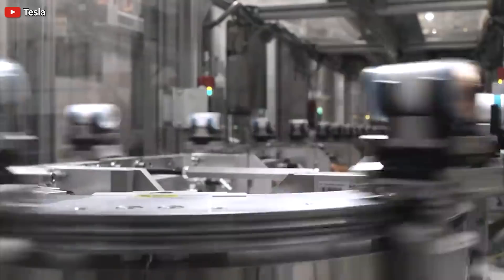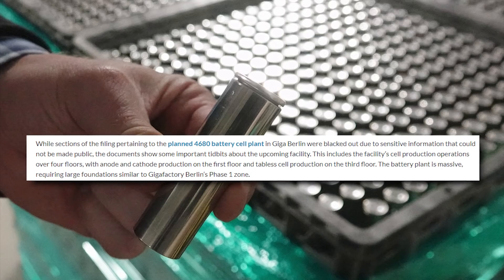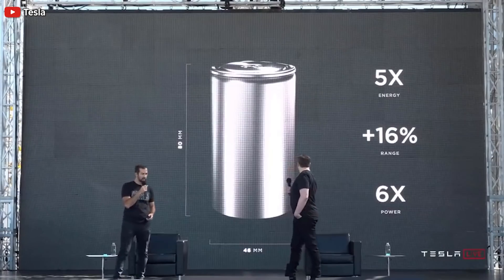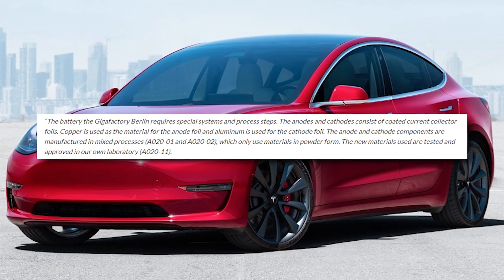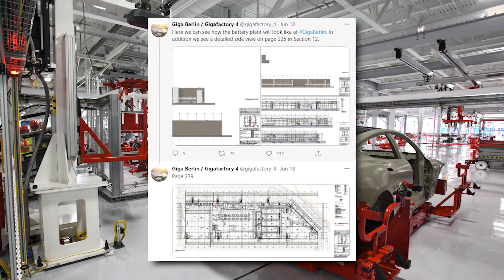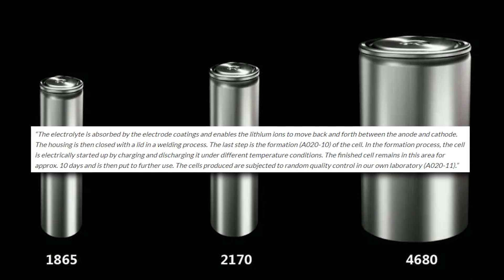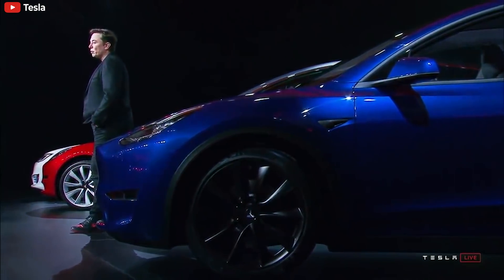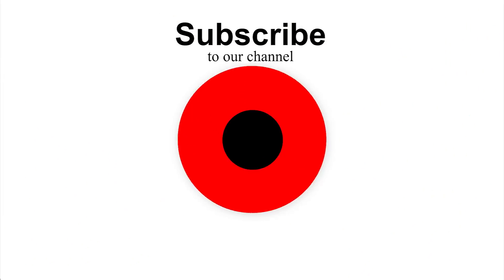Tesla Reveals Giga Berlin's 4680 Battery Cell Production Process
Tesla has published an 11,000-page document in which it outlines Giga Berlin's 4680 battery cell production process.

While certain parts of Tesla's document are blacked-out, it's still very interesting on how Tesla explains the 4680 battery cell production process at Giga Berlin. What is particularly interesting is that the finished 4680 cells would be subjected to 10 days’ worth of curing after their formation.

In its planned battery factory, Tesla wants to produce lithium-ion cells for 500,000 vehicles with a capacity of 50 gigawatt-hours per year in the first expansion phase. This emerges from the new, extensive application documents that have been available to the public for inspection since June 18, 2021. Several media reported on this, including the Lausitzer Rundschau and the Potsdamer Neuesten Nachrichten.

Tesla CEO Elon Musk announced in November 2020 that he wanted to turn the future plant of the electric car manufacturer near Berlin into the world's largest battery factory. The changes in the ongoing approval process were necessary due to this planned expansion, among other things.

Most importantly, Tesla also submitted a simplified diagram of its 4680 battery cell production process, Here is the Tesla Giga Berlin battery plant's brief overview.

“The battery the Gigafactory Berlin requires special systems and process steps. The anodes and cathodes consist of coated current collector foils. Copper is used as the material for the anode foil and aluminum is used for the cathode foil. The anode and cathode components are manufactured in mixed processes (A020-01 and A020-02), which only use materials in powder form. The new materials used are tested and approved in our own laboratory (A020-11).

“In order for the powder coating to adhere to the two films, they must first be pre-coated with a thin layer of adhesive (substrate) (A020-03 and A020-04). This substrate is delivered in containers. The pre-coating is necessary because a dry coating with powder takes place. After the anode and cathode components have been mixed, they are applied as a coating to the respective substrate-coated film in order to establish electrical contact (A020-05 and A020-06). The current collector foils, coated with the anode or cathode components, result in the finished anode or cathode.

Giga Berlin's revised filings also provided a general idea of how Tesla’s tabless cell production works. Among these is the fact that the finished 4680 cells would be subjected to 10 days’ worth of curing after their formation.

“The anode or cathode is then cut to the required lengths with a laser in the “tabless process” (A020-08). The anode, the cathode and the separator are alternately placed one on top of the other and rolled up into a roll. This roller is then inserted into a metal housing, which is manufactured from steel rollers in a die-cutting and deep-drawing process (A020-07). In the assembly area, the final assembly and filling of the cell takes place with small amounts of electrolyte (approx. 10% of the cell weight) (A020-09).

“The electrolyte is absorbed by the electrode coatings and enables the lithium ions to move back and forth between the anode and cathode. The housing is then closed with a lid in a welding process. The last step is the formation (A020-10) of the cell. In the formation process, the cell is electrically started up by charging and discharging it under different temperature conditions. The finished cell remains in this area for approx. 10 days and is then put to further use. The cells produced are subjected to random quality control in our own laboratory (A020-11).”